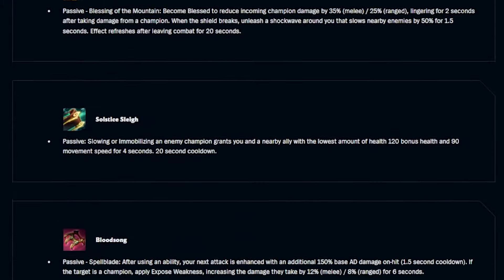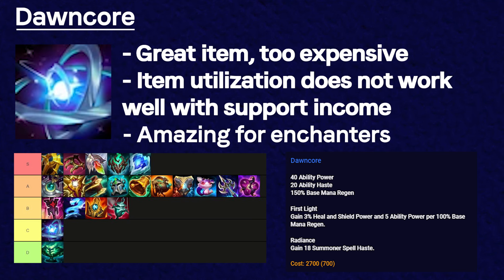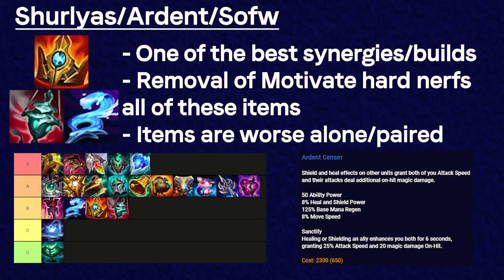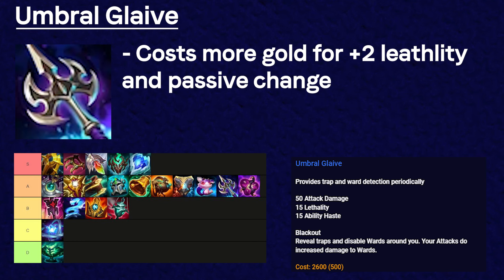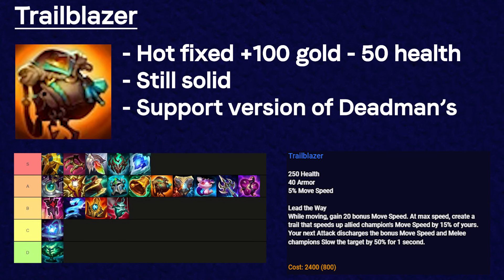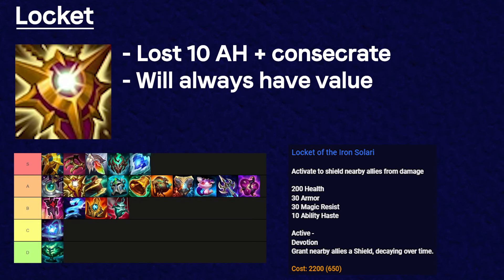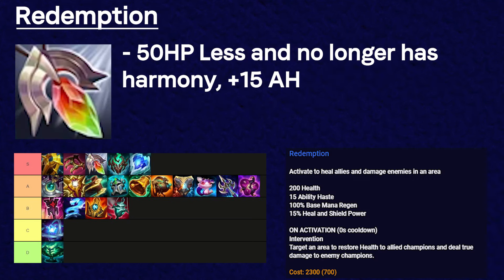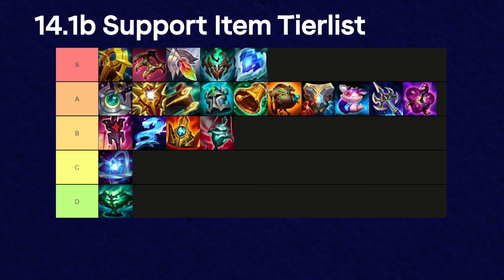SEASON 14 SUPPORT ITEM TIERLIST (patch 14.1b)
Discussing all the new changes for support items as a challenger enchanter player for League of Legends Season 14 patch 14.1b.
Chapters:
0:00 Intro
0:05 Support Item Tierlist
0:17 Echoes of Helia
0:36 Dawcore
0:56 Shurelya's Reverie/Ardent Censor/Staff of flowing Water
1:46 Imperial Mandate
2:07 Zaz'Zak's Realmspike
2:23 Umbral Glaive
2:40 Dream Maker
2:50 Zeke's Convergence
3:11 Trailblazer
3:26 Mikael's Crucible
3:47 Solstice Sleigh
4:02 Locket of the Iron Solari
4:12 Moonstone
4:24 Frozen Heart
4:36 Abyssal Mask
4:53 Redemption
5:08 Bloodsong
5:27 Celestial Opposition
5:42 Conclusion